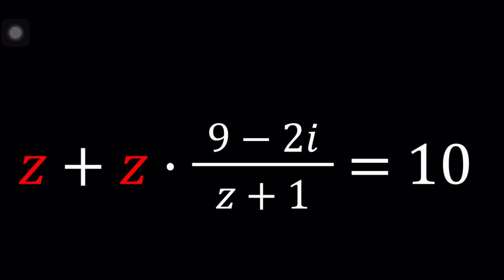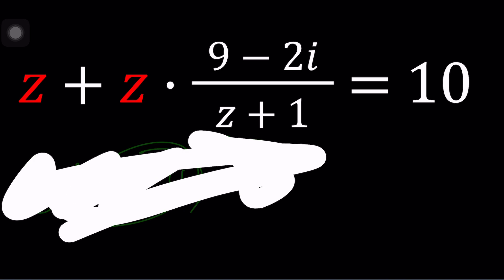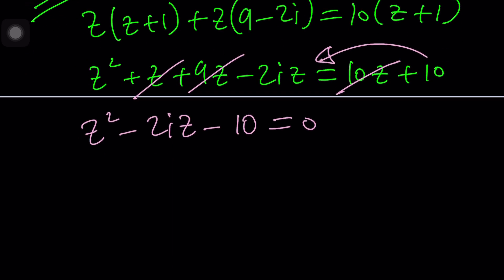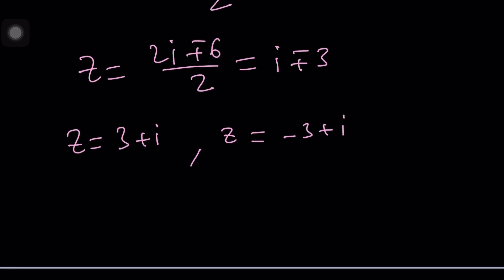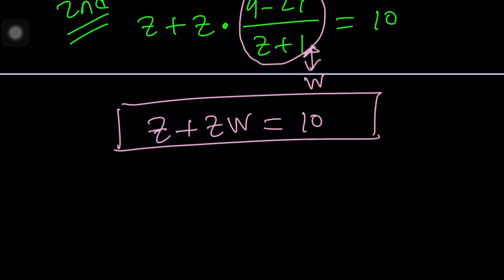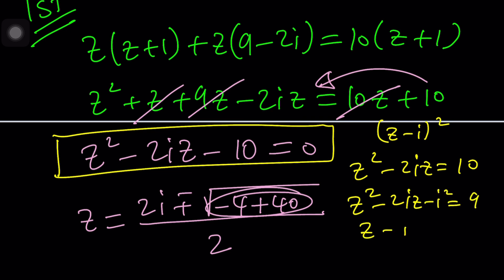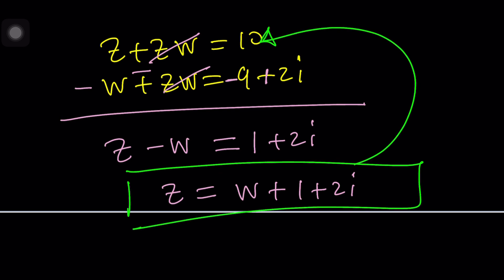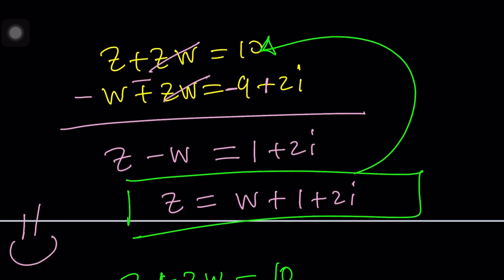A Nice Complex Equation | Problem 443